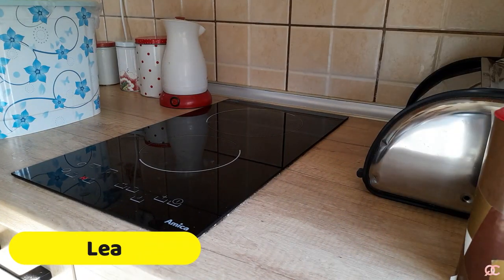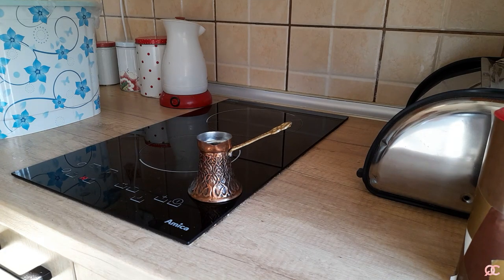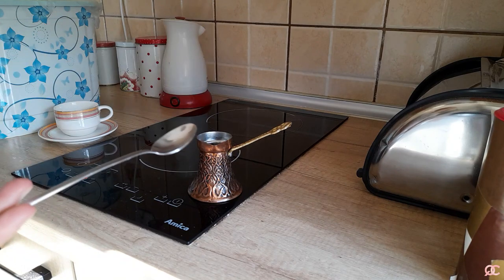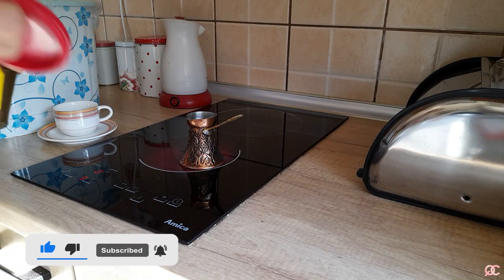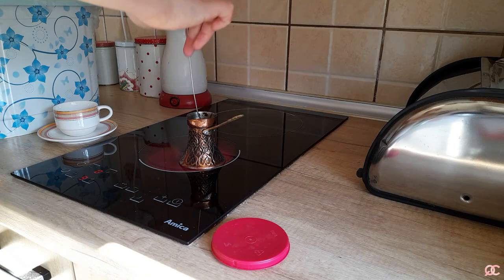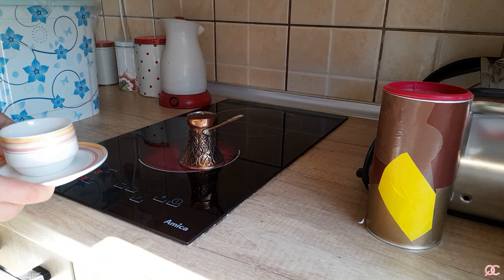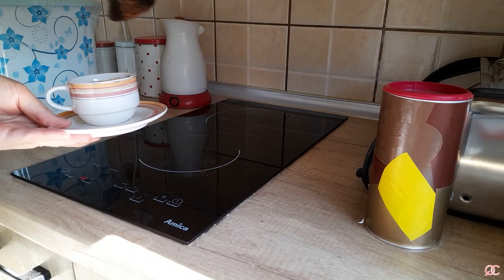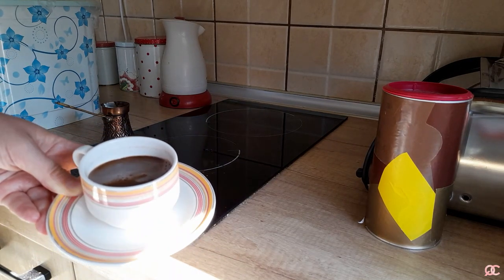Easy tips to make Appetizing Turkish coffee - Lea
Hey Guys!

-In today's video, Lea came back with an another amazing recipe
 Easy tips  to make delicious Turkish coffee.

Thanks.